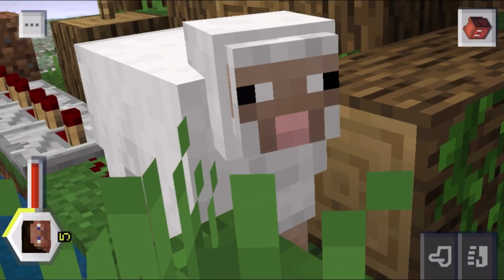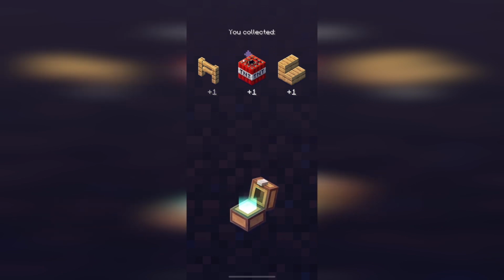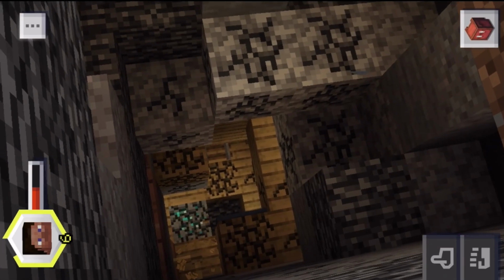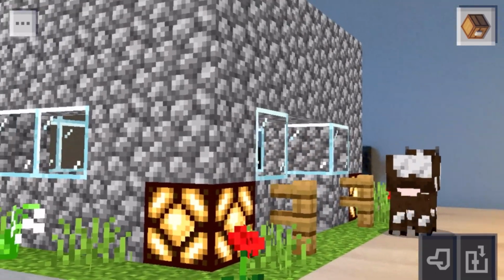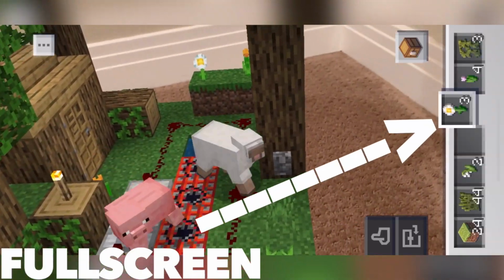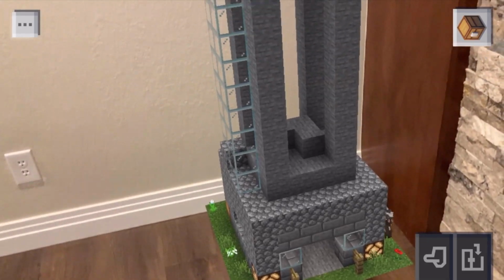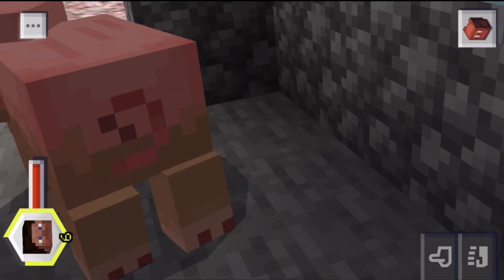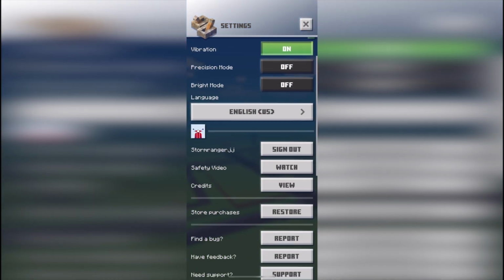How to Play Minecraft Earth | EVERYTHING There is to Know About How to Play Minecraft Earth | Guide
In this video, I go over how to play Minecraft Earth.

In this video, I go over everything there is to know about Minecraft Earth, including How to Play Minecraft Earth. In this video, I go over everything there is in Minecraft Earth. I go over how to use each of the features, and what they do in Minecraft Earth. I do this to teach the viewers about how to play Minecraft Earth. This video is a complete guide on how to play Minecraft Earth. In the video, I go over everything there is to know about how to play Minecraft Earth. By watching the video, the views will how to play Minecraft Earth and learn more about Minecraft Earth overall.

Minecraft Earth is a new Minecraft Game that recently came out in beta. The game will be fully released sometime early on in the year 2020. Minecraft Earth is an augmented reality version of Minecraft that allows for the players to collect resources and build creations in the real world. In this video, I go over everything there is to know about how to play Minecraft Earth. I teach the viewers everything about Minecraft Earth, so they can easily play the game.

In Minecraft Earth, there are two core features. These are the resource gathering and building features. In the resource gathering feature, the players explore the real-world and collect resources, mobs, and other items by clicking on tappable. In the building feature, players build creations on a tabletop scale in augmented reality and then can place those objects at a life-sized scale. Since both the resource gathering and building features in Minecraft Earth are very cool, but also hard to use, I go over everything there it to know about how to use this features, in this video. I go over what these features do, and how players can use them to play Minecraft Earth. I go over how to gather resources in Minecraft Earth quickly, how to gather mobs in Minecraft Earth quickly, how to build creations in Minecraft Earth on a table stop scale, how to build creations in Minecraft Earth at a life-sized scale, and overall how to play Minecraft Earth.

In the video, I also go over how to use all of the other features that are apart of Minecraft Earth. I go over how to craft items in Minecraft Earth, how to smelt items in Minecraft Earth, how to play with friends in Minecraft Earth, how to go on adventures in Minecraft Earth, how to complete the challenges in Minecraft Earth, and more.

As explained, this video is a complete guide on everything there is to know about how to play Minecraft Earth.